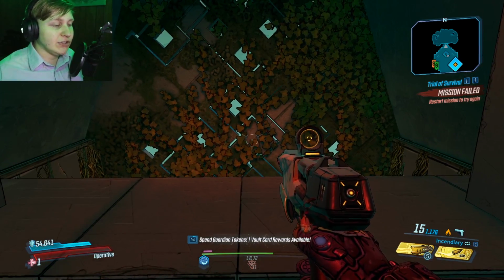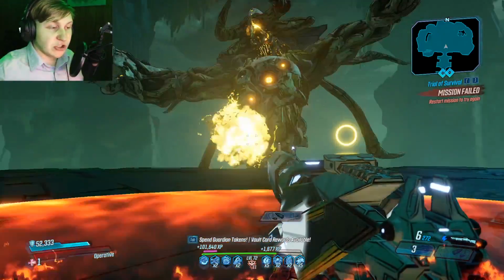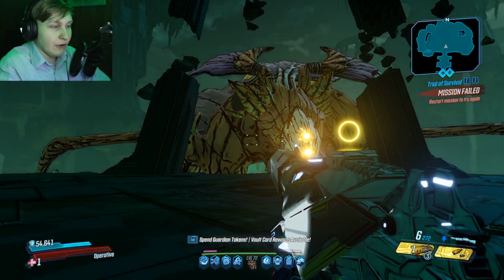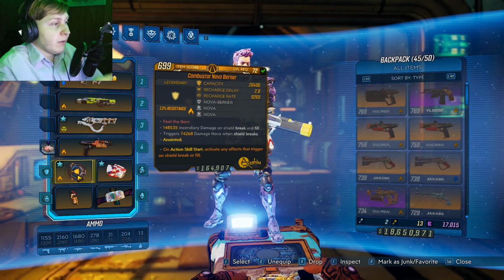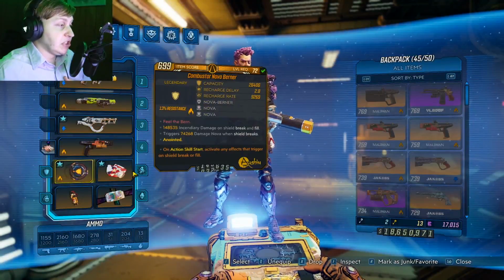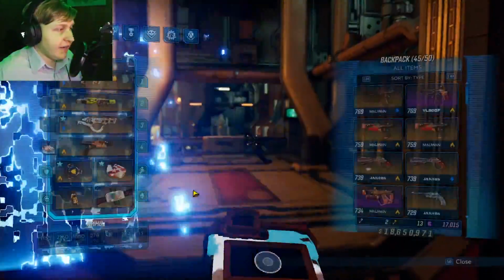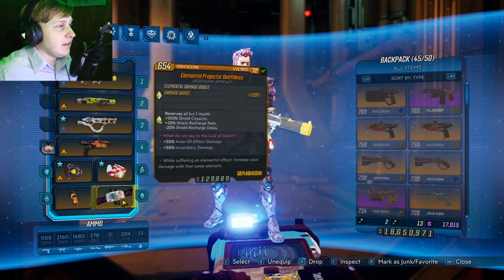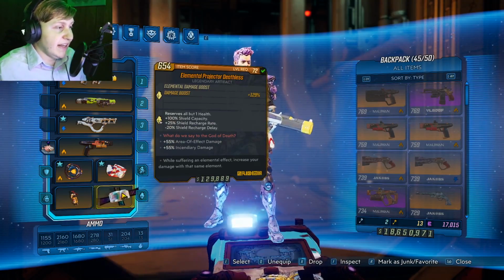(750M DAMAGE NOVAS GIVEAWAY!) Pugly's Depot - Amara, Flak, Moze & Zane | Borderlands 3 (Build)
Heya Buddies,  I want to give back to the community and host a giveaway on our discord every week called Pugly's Depot. Items featured in this Weekly giveaway will be centered around builds i've done in the past or plan on doing in the future. Some items might even be just for random. Excited to see all the new Level 72 Amara, Flak, Moze & Zane Builds that will be created.

Looking to purchase any PC games? make sure to use my referral

Song Used for Outro: Aesop Rock - Toxic Coffee (Britney Spears Mashup)

Description tags:  Flak, Amara, Zane, Moze, best build, Borderlands 3, BL3, Pugly's Depot, Giveaway, Nova Berner, Sellout, Elemental Projector Deathless, Conductor, Guardian Angel, Nova Berner, Sellout, Elemental Projector Deathless, Conductor, Guardian Angel,